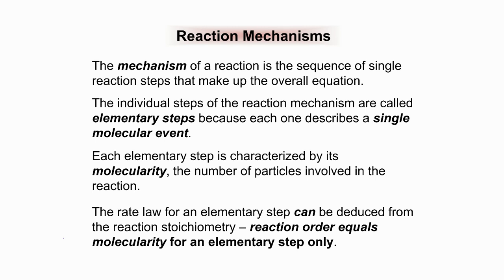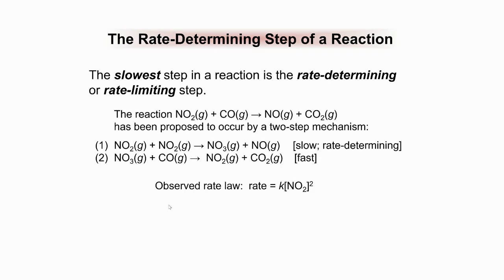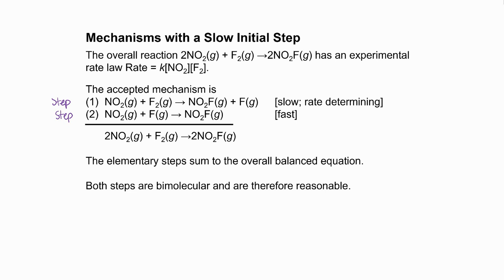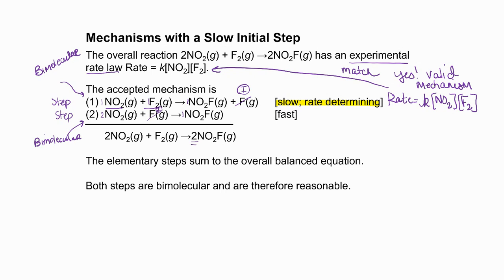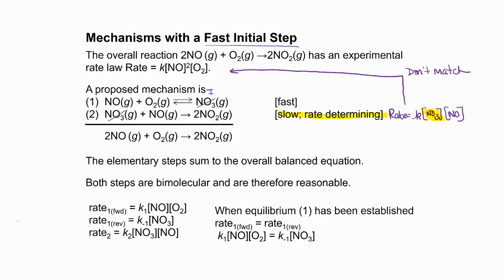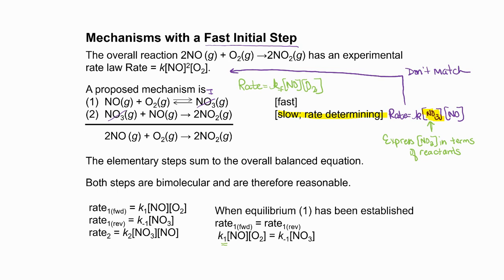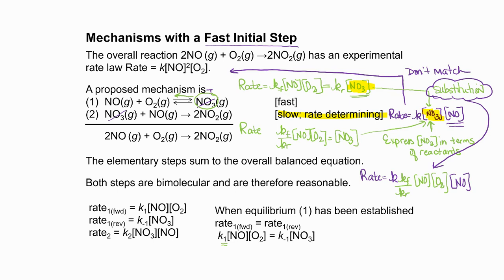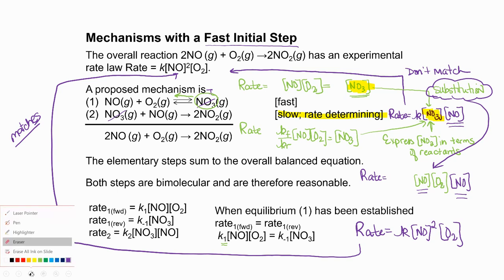12.5 Reaction Mechanisms Part 2